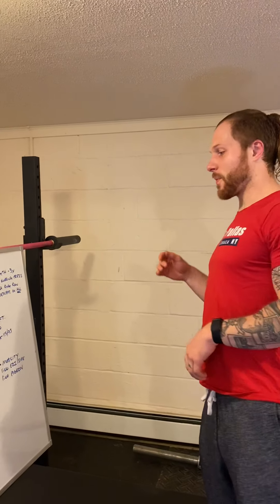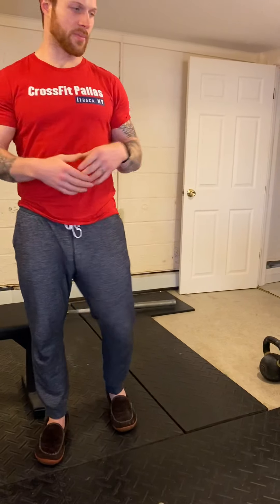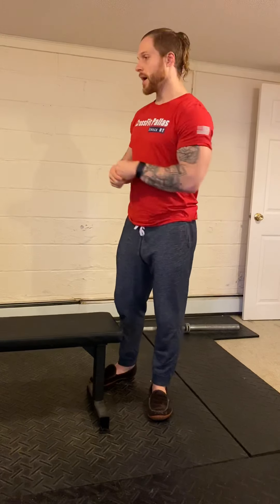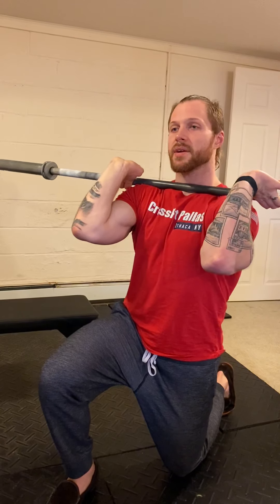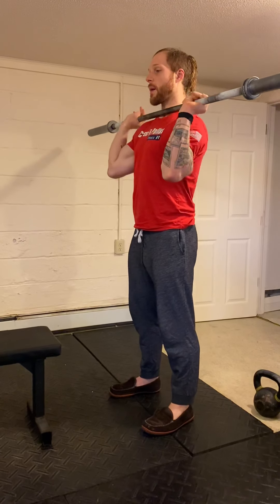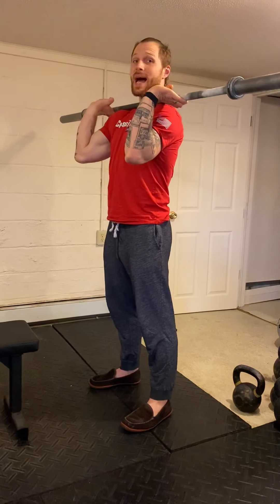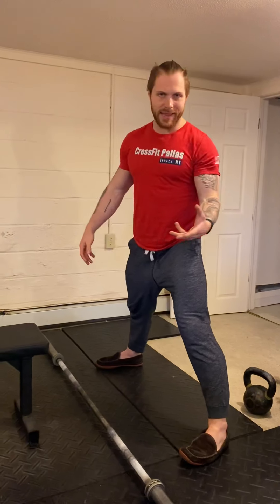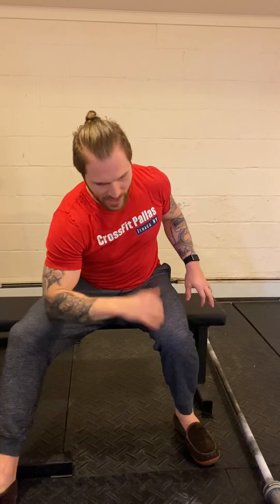Monday 5.11 Home Program